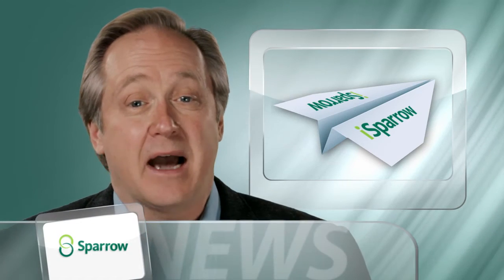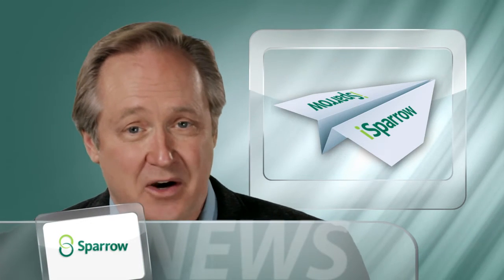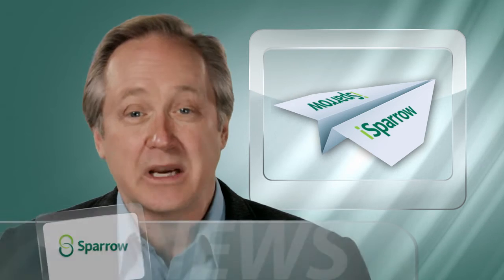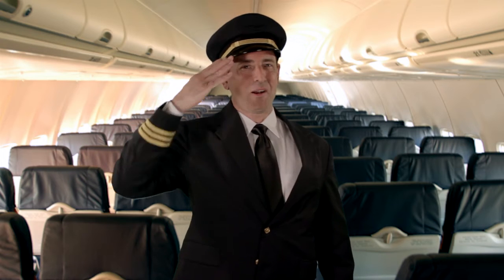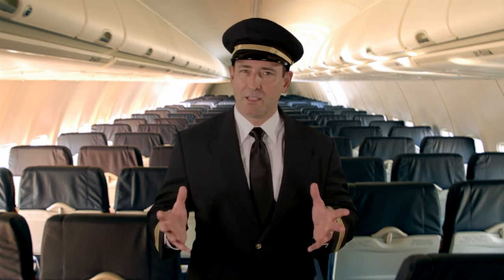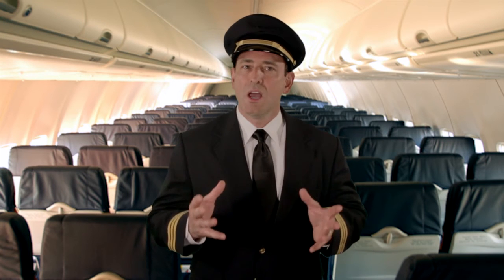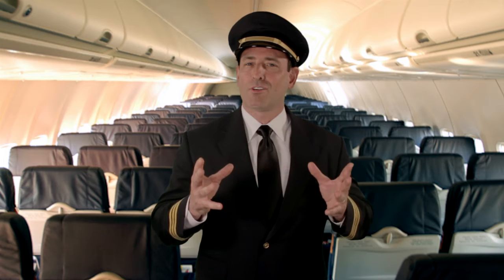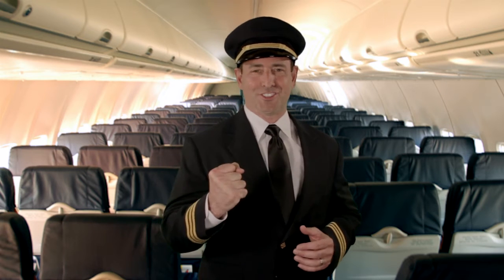iSparrow Rewards Program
With the EMR update occurring on December 1st, 2012, Sparrow has put in place a rewards program to redeem miles for iSparrow gear.